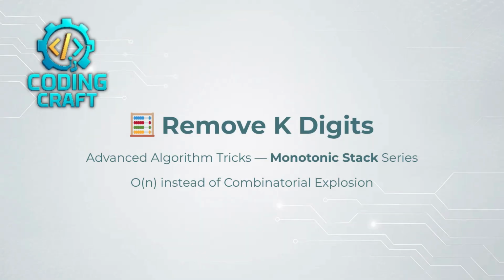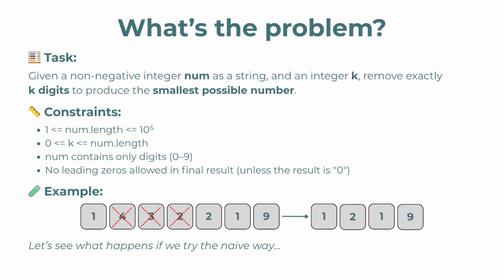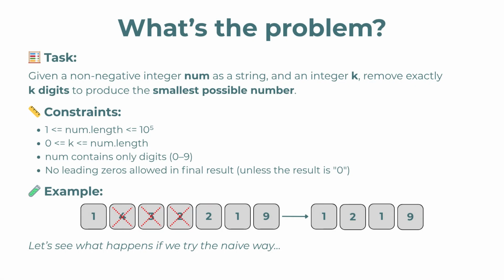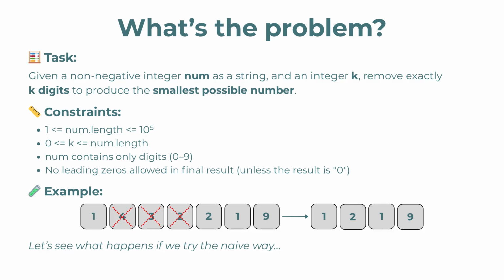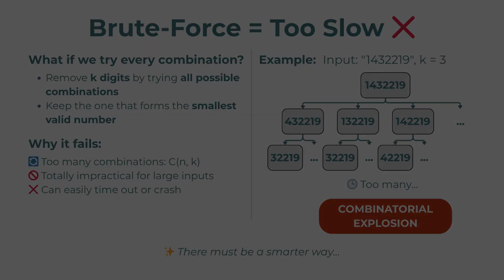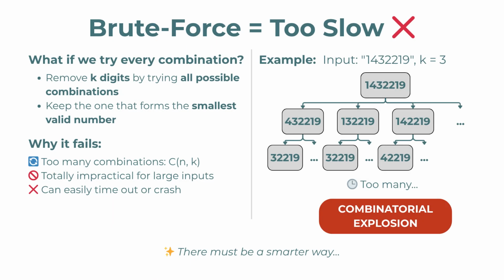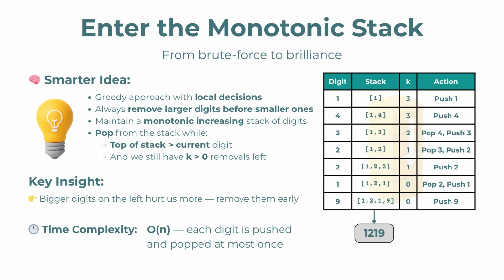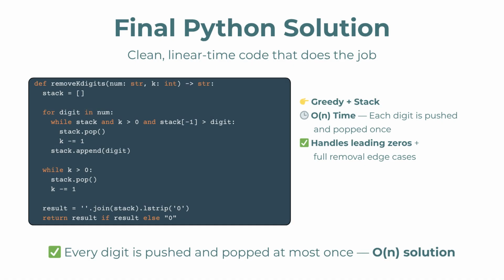Remove K Digits – Monotonic Stack = O(n) where others fail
Welcome to CodingCraft!

In this video, we solve the classic Remove K Digits problem using a clean, optimized Monotonic Stack approach.

We’ll start by exploring the brute-force method and why it fails, then walk through a greedy O(n) solution using a stack — with full explanation, visuals, and Python code.

Language: Python
Topics: Greedy Algorithms, Monotonic Stack, Linear Time Optimization